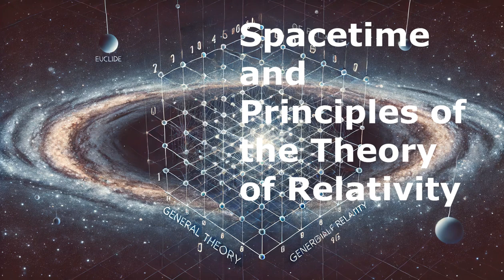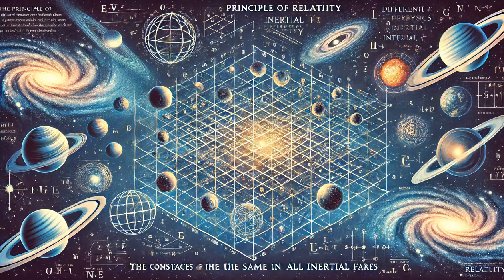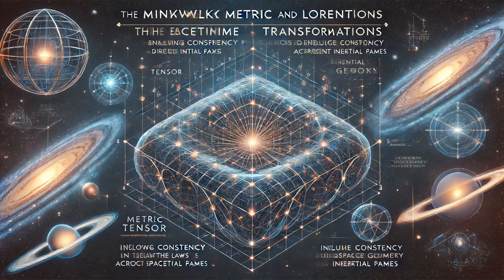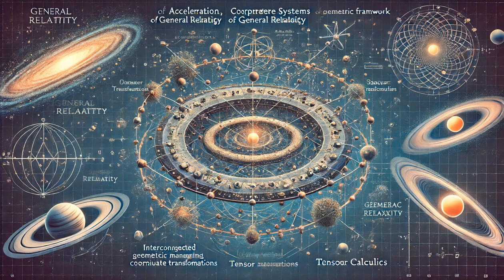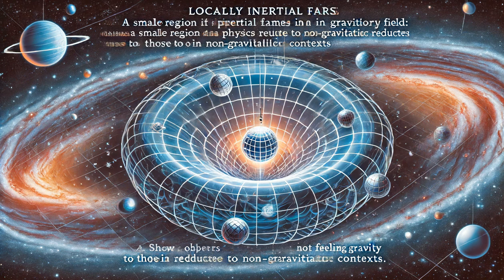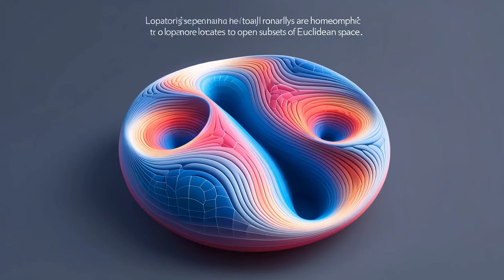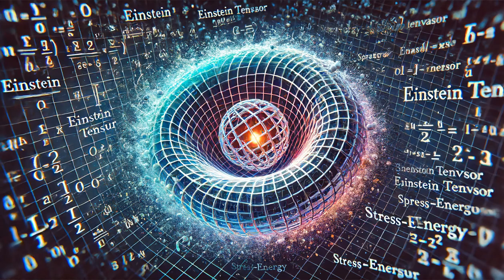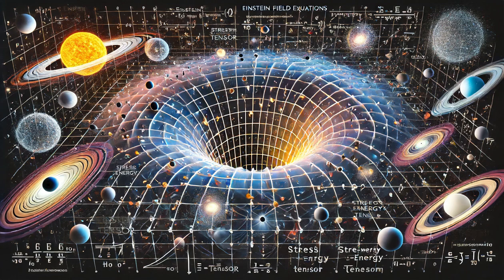Spacetime and Principles of the Theory of Relativity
Introduction to Spacetime in General Relativity

In general relativity, events are points in a four-dimensional spacetime manifold. The spacetime interval, which includes both spatial and temporal components, replaces Euclidean metrics for distance.

Minkowski Metric

Definition: Measures the distance between two events in spacetime, combining spatial and temporal distances invariant under transformations.
Importance: Maintains consistency with the principle that the laws of physics, including the speed of light, remain the same in all inertial reference frames.
Transformations: Lorentz transformations adjust coordinates to preserve the spacetime interval, fundamental to the theory of relativity.

Tensor Notation in Spacetime

Tensor Algebra: Used to simplify the representation of spacetime intervals.
Metric Tensor: A four-by-four matrix that manages spatial and temporal components, ensuring the interval remains invariant.
Role in Relativity: Crucial for describing spacetime geometry and generalizing the concept of distance in four-dimensional spacetime.

Lorentz Transformations

Definition: Transformations that preserve the Minkowski metric, forming a group under matrix multiplication.
Extension: Leads to the Poincaré group, including spacetime symmetries in special relativity.
Importance: Emphasizes the interconnectedness of geometric transformations, spacetime structure, and physical phenomena like gravity.

Instantaneous Velocity and Local Inertial Frames

Accelerating Particle: At the limit of zero time intervals, the particle behaves as if in an inertial frame.
Locally Inertial Frames: In a gravitational field, a locally inertial coordinate system can be chosen at any point, where the laws of physics resemble those in non-gravitational contexts.

Variable Velocities and Tensor Calculus

Einstein Tensors: Used to manage the complexities of transitioning between coordinate systems for accelerating objects.
Invariant Quantities: Ideal for describing the laws of physics in varying coordinate systems across spacetime.

Constructing a Geometric Framework

Set: Basic concept for constructing more complex structures.
Topological Space: Defined by a set with a topology to analyze space properties.
Manifold: Locally similar to Euclidean space, allowing calculus applications.
Connected Manifold: Ensures the manifold is a single, connected piece.
Riemannian Manifold: Equipped with a metric to measure lengths and angles, facilitating geometric and analytical techniques.

Einstein Field Equations

Foundation: Combines tensor calculus with differential geometry to explain how gravity arises from spacetime curvature.
Key Tensors:
Einstein Tensor: Describes spacetime curvature.
Stress-Energy Tensor: Represents energy and momentum in spacetime.
Equation: "The Einstein tensor equals the stress-energy tensor."
Phenomena: Explains gravitational effects, light bending, black hole dynamics, and universe expansion.

References

Background Music

The Witcher 3: Hearts of Stone (OST) - Mystery Man

BLACKTAIL (OST) - Garden Gnolls (feat. Bart Pałyga)

Shadow Tactics: Blades of the Shogun Official-Soundtrack (2016) Main Them

Call of Duty: World at War, Dog Fire